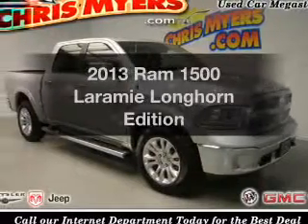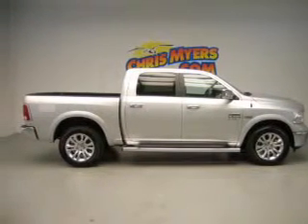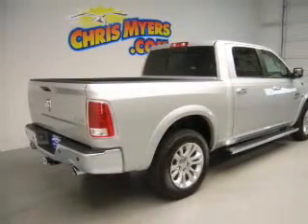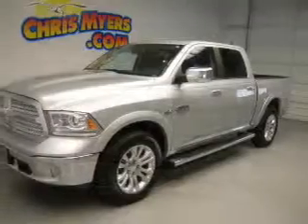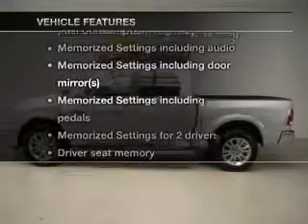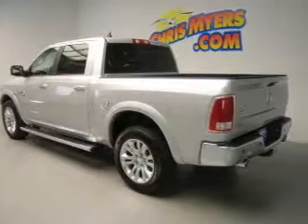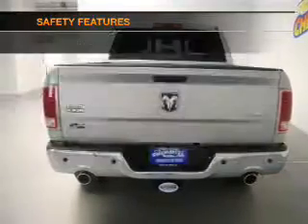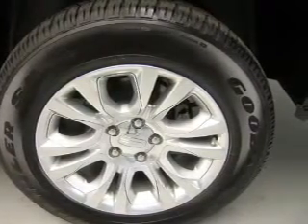2013 Ram 1500 - Daphne AL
Year: 2013
Make: Ram
Model: 1500
Trim: Laramie Longhorn Edition
Engine: 5.7 liter 8 cylinder 16 valve
Transmission: 6-Speed Automatic
Color: Bright Silver Metallic
Mileage: 10
Address:
27161 Hwy. 98